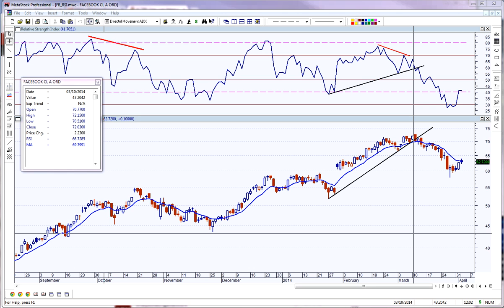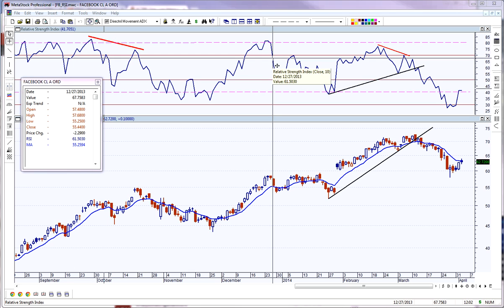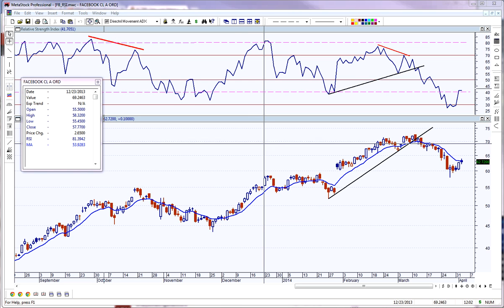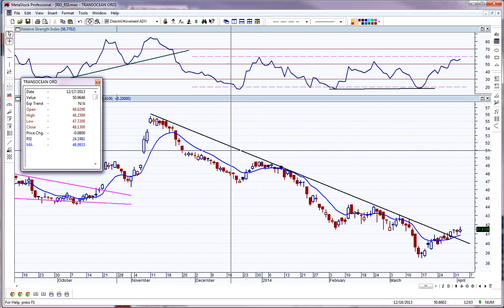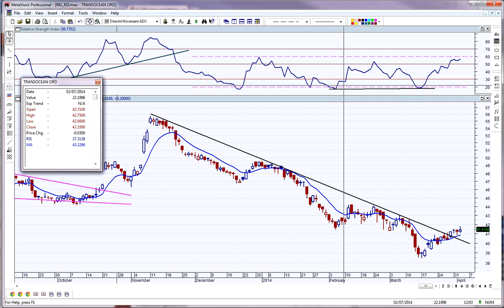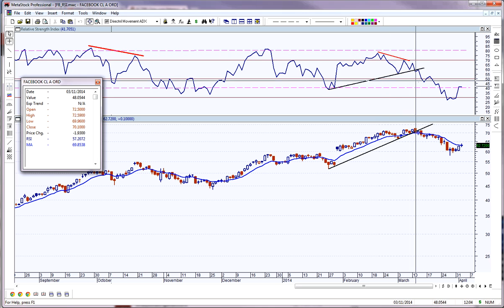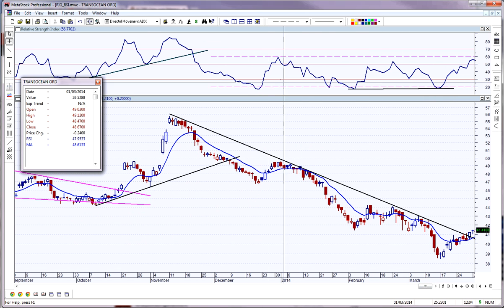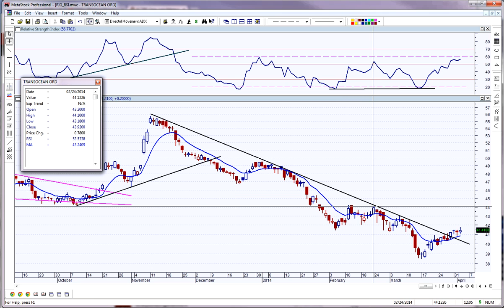How to use the RSI Indicator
RSI Indicator
In this RSI Indicator video we review the Relative Strength Index (RSI) which was developed by J. Welles Wilder. It measures the internal strength of a single security.

How to Profit with Puts

It's Time to Make a Move!